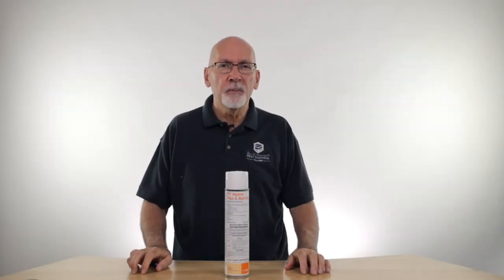PT Alpine Flea and Bed Bug Insecticide Aerosol with IGR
PT Alpine Flea and Bed Bug Insecticide with IGR kills adult and immature fleas. PT Alpine Flea and Bed Bug Insecticide with IGR is a reduced risk insecticide with a quick knockdown. It kills fleas for up to 30 days, however we recommend spraying twice until the cycle is cut.